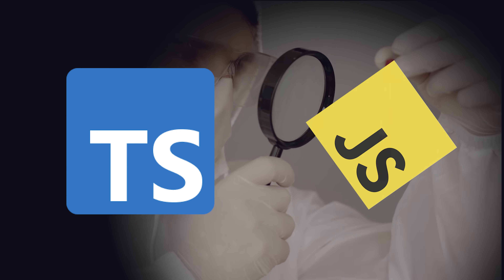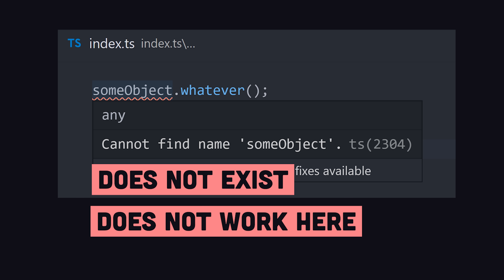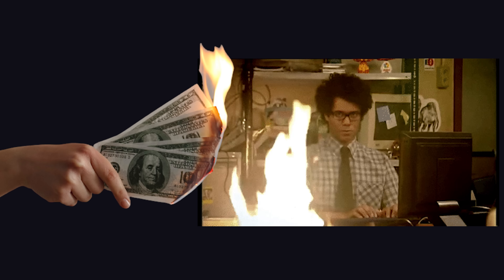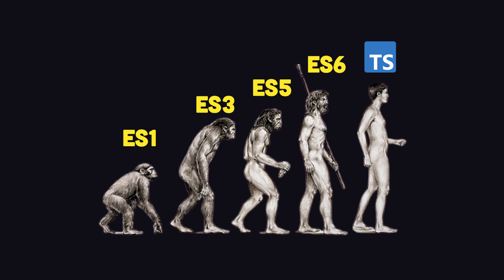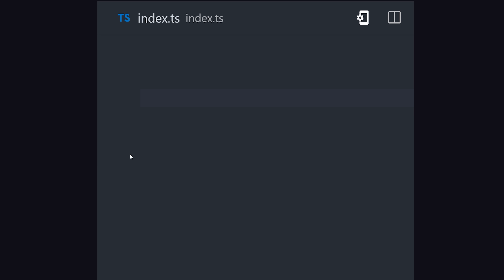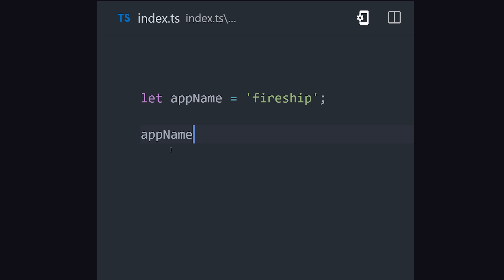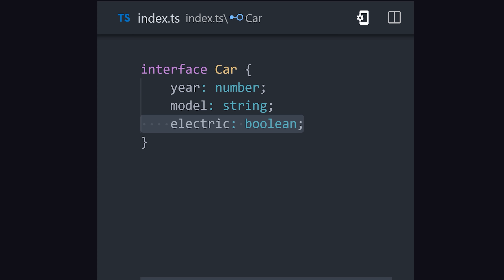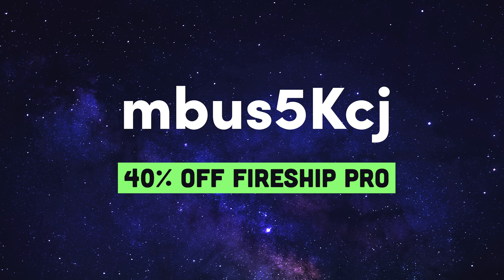TypeScript in 100 Seconds